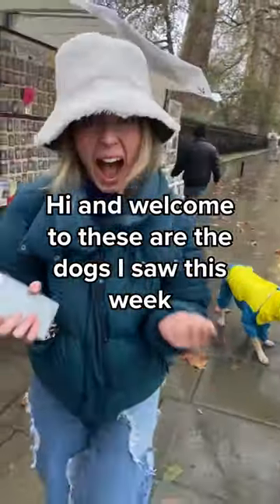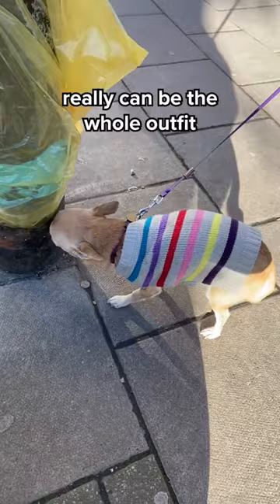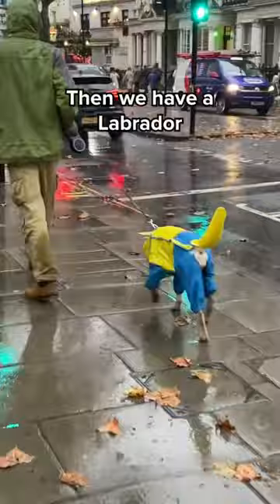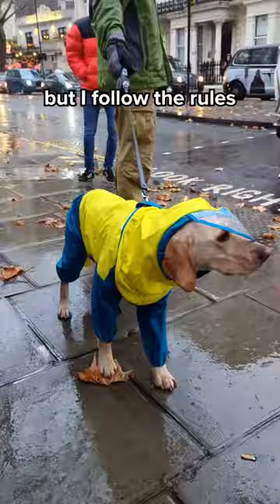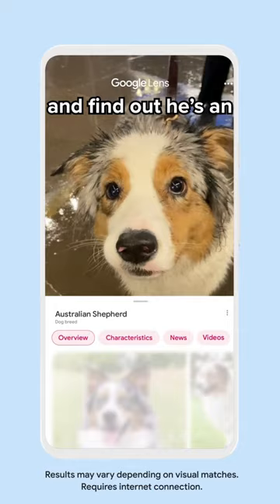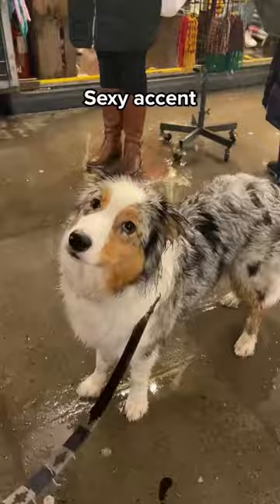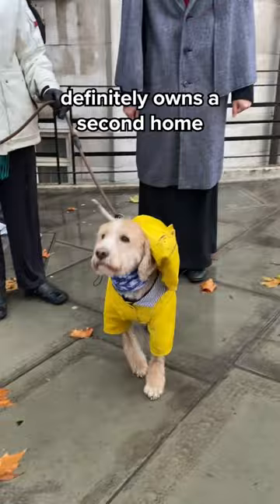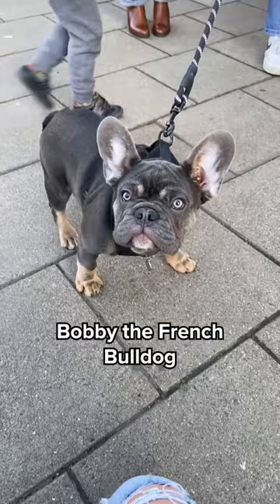These are the dogs I saw this week with Google Lens!